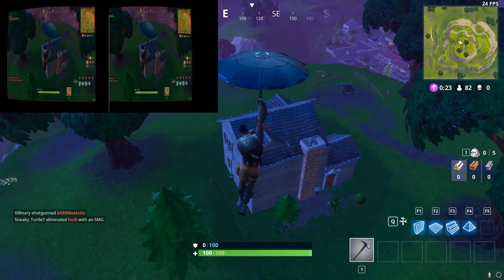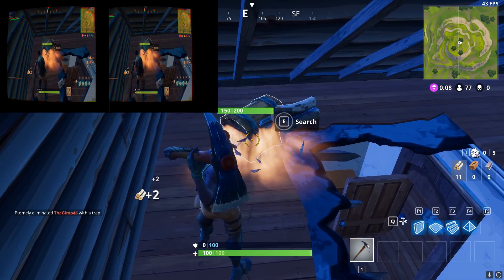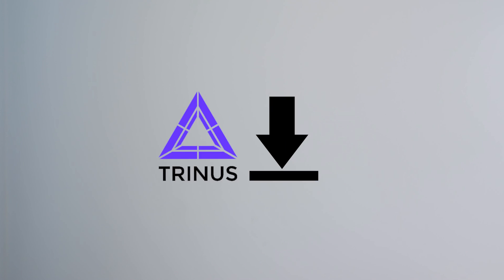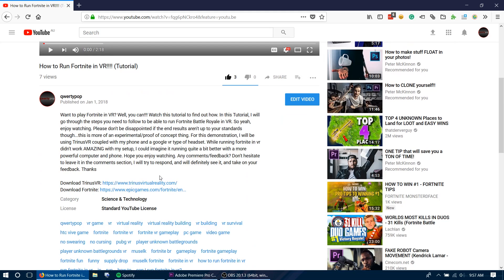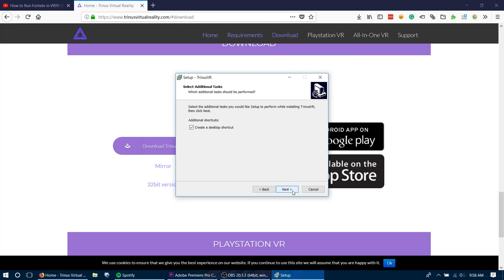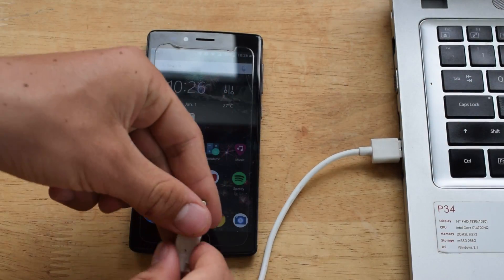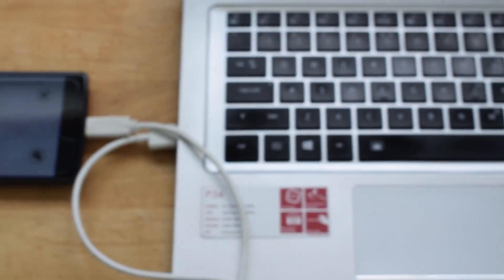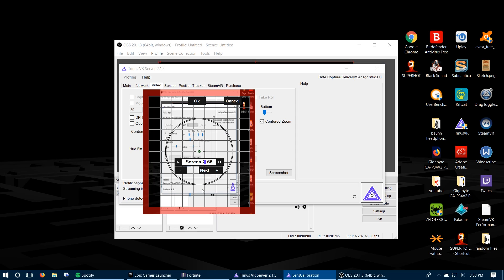How to Play Fortnite in VR!!!! (Tutorial)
Want to play Fortnite in VR? Well, you can!!! Watch this tutorial to find out how. In this Tutorial, I will go through the steps you need to follow to be able to run Fortnite Battle Royale in VR. So yeah, enjoy watching. Please don't be disappointed if the end results aren't up to your standards though...this is more of an experimental/proof of concept thing. For this demonstration, I will be using TrinusVR coupled with my phone and a google vr type of headset. While running fortnite in vr didn't work AMAZING with my setup, I could imagine it running quite a bit better with a more powerful computer and phone. Hope you enjoy watching. Any comments/feedback? Don't hesitate to leave it in the comments section, I will try to respond, and will definitely see it, and take on your feedback. Thanks